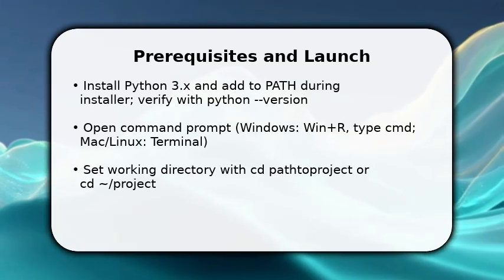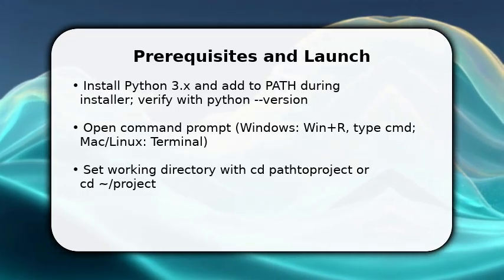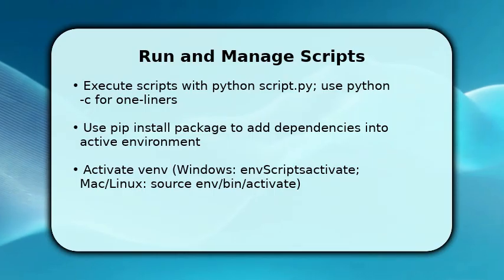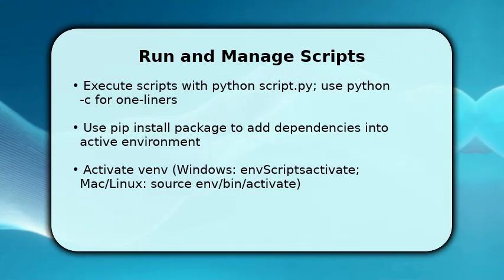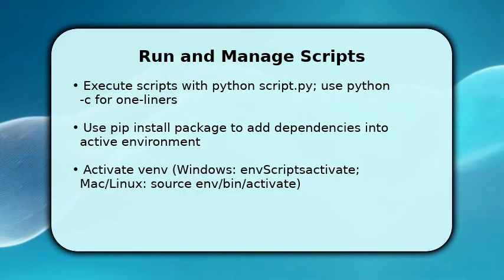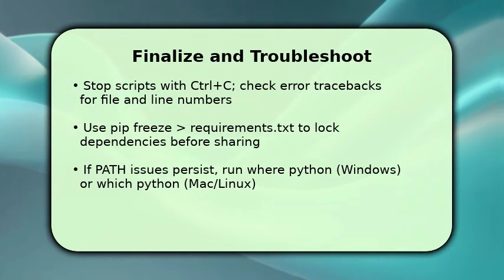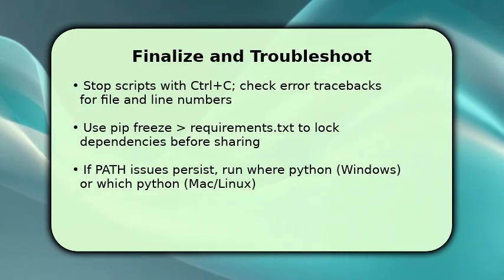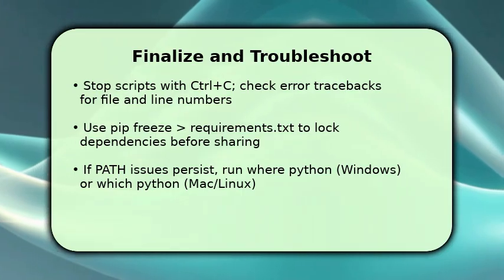How to Use Python on Command Prompt - Easy Guide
Dive into the world of Python programming directly from your command prompt. This easy guide walks you through setting up a virtual environment, installing necessary packages like pip and setuptools, running simple scripts, troubleshooting common issues, and more.